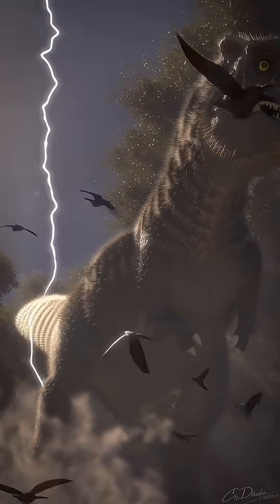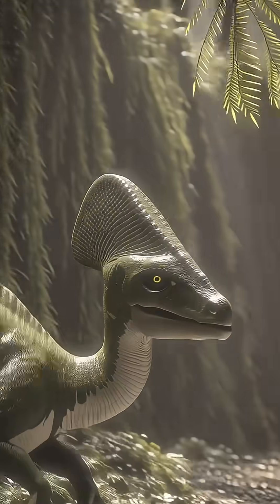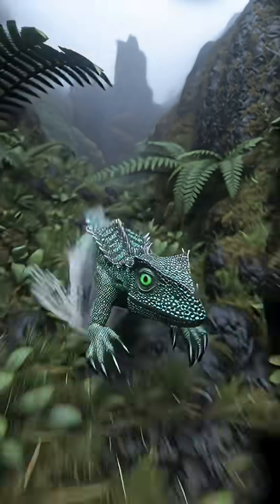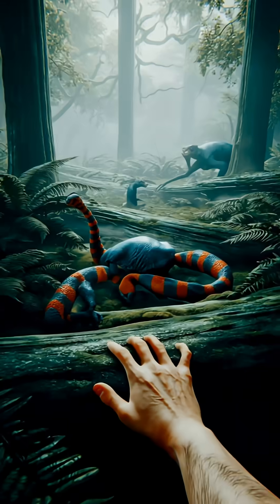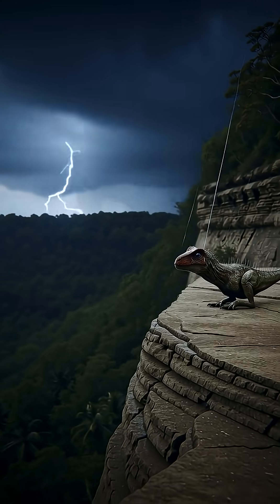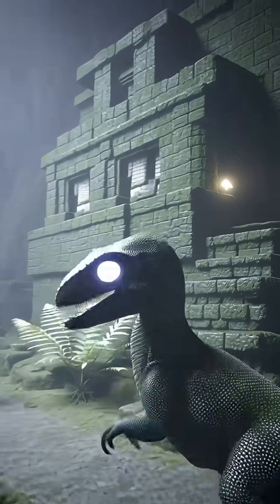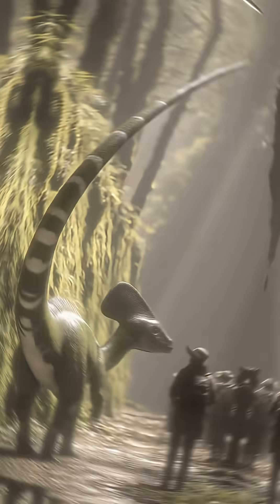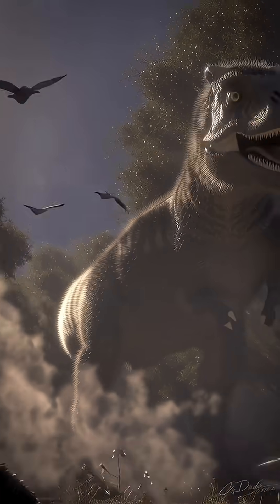Psittacosaurus: The PARROT Dinosaur with Bristles! 🦜🦖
Meet Psittacosaurus, the "parrot lizard"! This charming dinosaur had a beak, bristly quills, and was a key ancestor to giants like Triceratops!